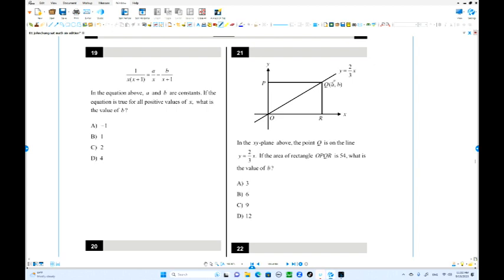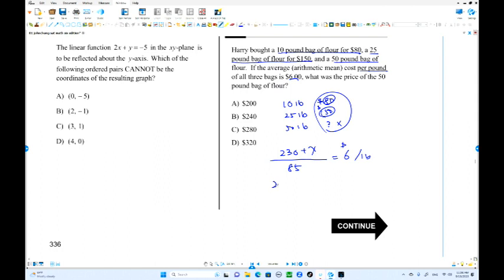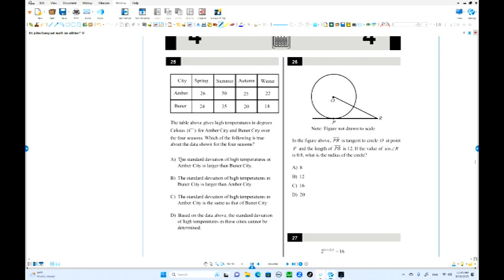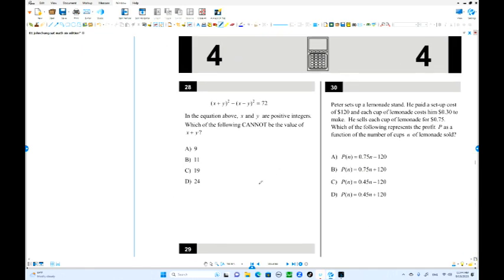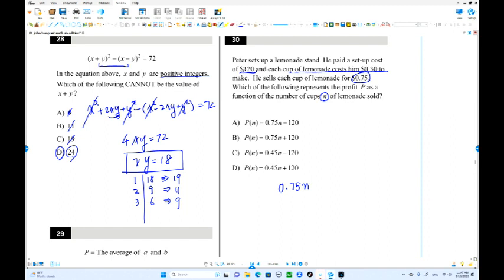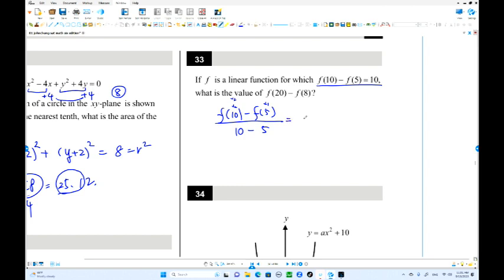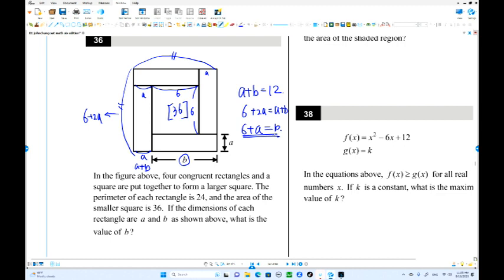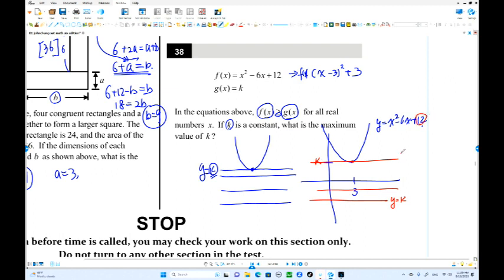SAT Math: Dr John Chung SAT Math Practice TEST 8 Section 4 #21~#38 sat algebra amc #2023